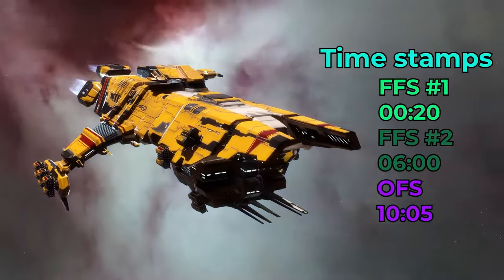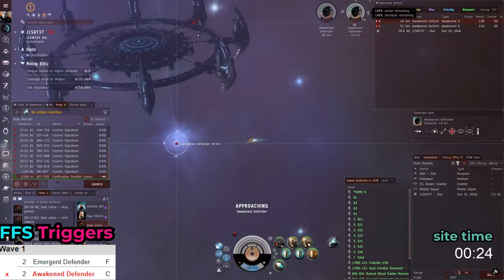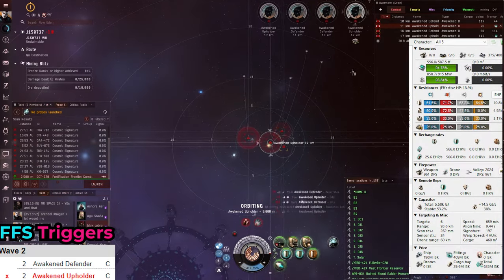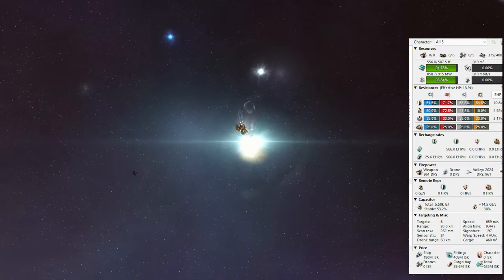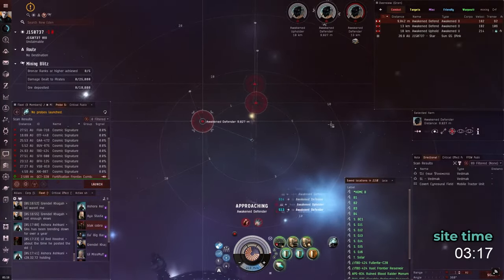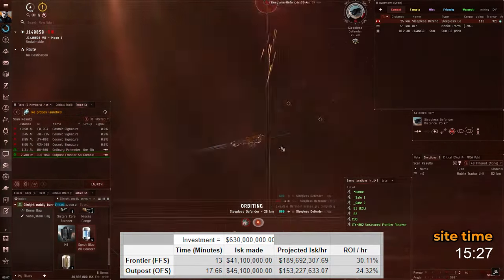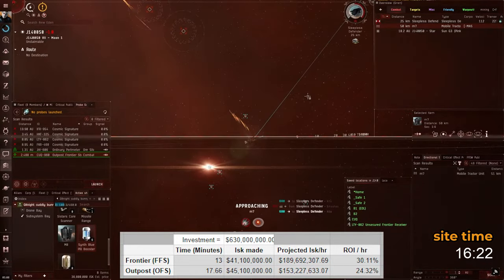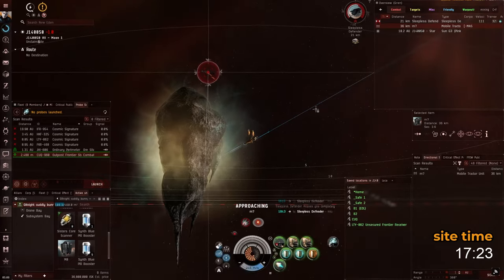C3 Ratting in a Tengu || Fit Review || Critical Effect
C3 Solo Fit review! Fit: NishEM.

(Join the public events group)

timestamps:
00:00 Intro
00:20 Fortification Frontier #1
06:00 Foritfaction Frontier #2
10:05 Outpost Frontier
15:20 Review

Looking to get into wormholes? Stop by the 'Critical Effect Public' channel in EVE online!

Interested in Wormhole space🌌🚀? Check around the channel for more content!
Enjoyed the video? Leave a like👍 and drop a comment💬!